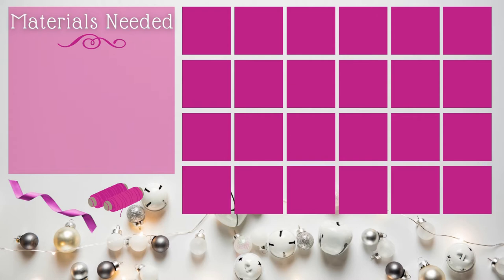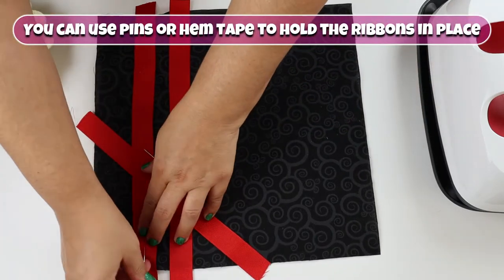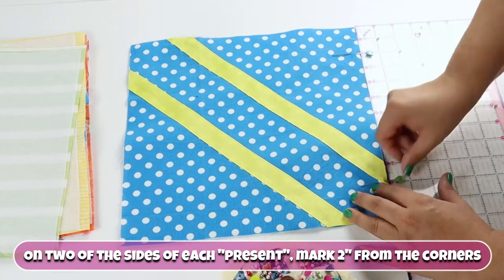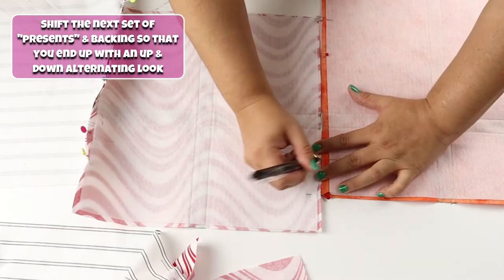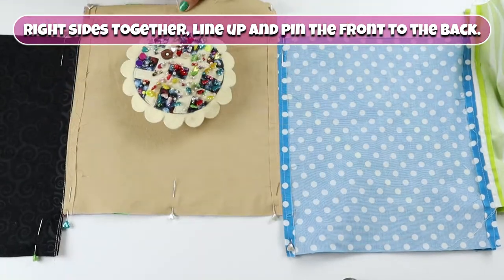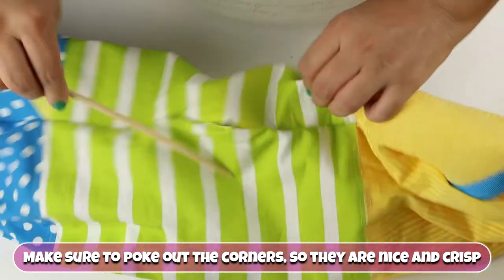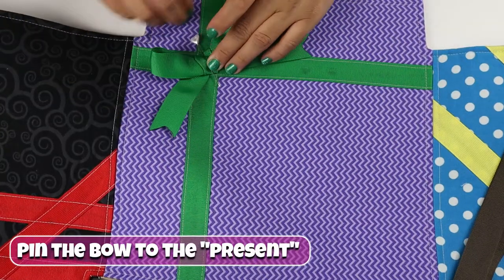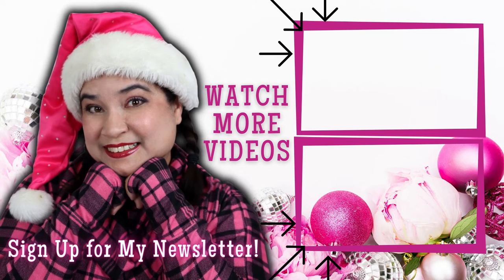Can a Whimsical Table Runner Elevate Your Gift Giving Spirit? You Betcha!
Day #6 of the12DaysofHolidaySewing! We've made it halfway! And yes, this Whimsical Table Runner Can Elevate Your Gift Giving Spirit!

⏳Time Codes:
0:00 Intro
0:07 Materials Needed for Your Table Presents Runner
0:35 Prepping Your Table Presents Runner
1:47 Setting Up the Panels of Your Table Presents Runner
3:06 Sewing Your Table Presents Runner
4:07 Finishing Your Table Presents Runner
5:07 Optional: Add Bows to Your Table Presents Runner
5:51 Revealing Your Table Presents Runner